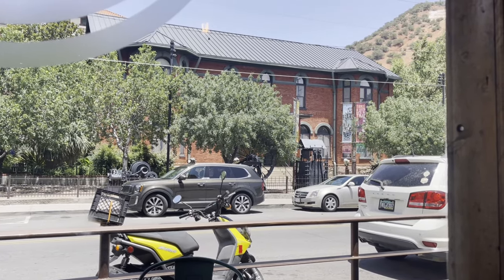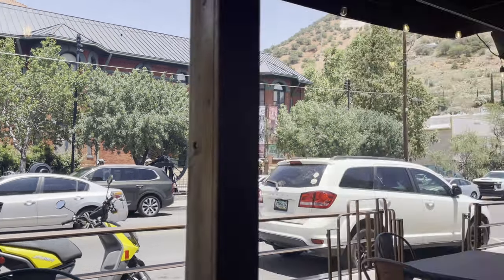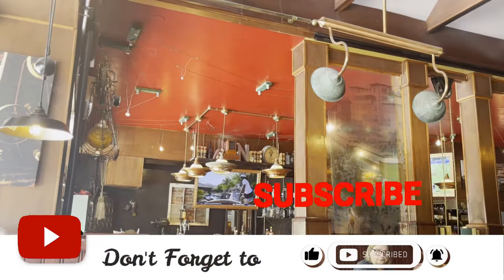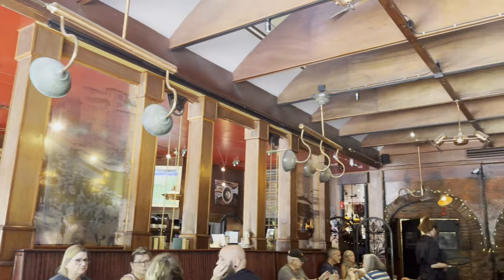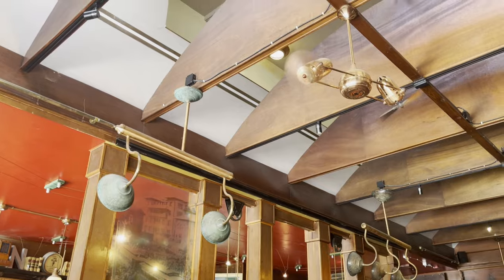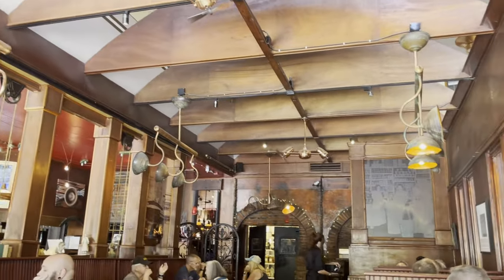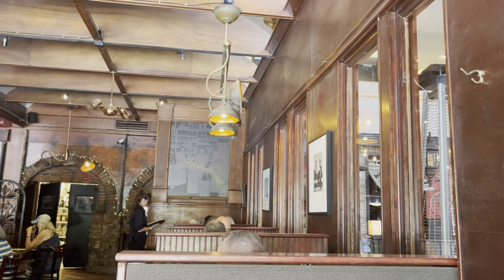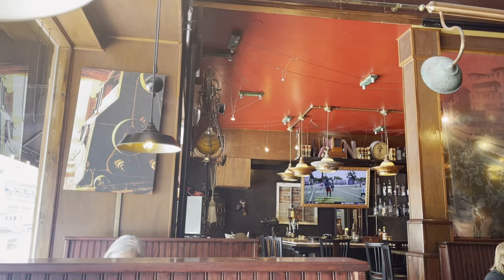THE BISBEE TABLE: Where Foodies Gather!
The Bisbee Table Restaurant is a popular dining spot located in the historic town of Bisbee, Arizona. Known for its inviting atmosphere and diverse menu, the restaurant offers a mix of American and Southwestern cuisine, often featuring local ingredients. Here are some highlights:

Menu Highlights
Appetizers: Variety of starters including nachos, queso dip, and unique offerings like stuffed avocado.
Entrees: A range of dishes including burgers, steaks, seafood, and vegetarian options.
Desserts: Homemade desserts that change seasonally.
Drinks: Extensive wine list, craft beers, and specialty cocktails.
Atmosphere
Historic Setting: Located in a building with historic significance, adding to the charm of the dining experience.
Casual Dining: Relaxed and welcoming environment, suitable for both casual meals and special occasions.
Local Art: Decorated with works by local artists, giving a unique and vibrant feel to the space.
Location
Downtown Bisbee: Centrally located, making it an ideal spot for tourists exploring the town.
Outdoor Seating: Options for dining al fresco, weather permitting.
Reviews
Positive Feedback: Frequently praised for its friendly service, quality of food, and cozy ambiance.
Reservations Recommended: Especially during peak times and weekends, due to its popularity.